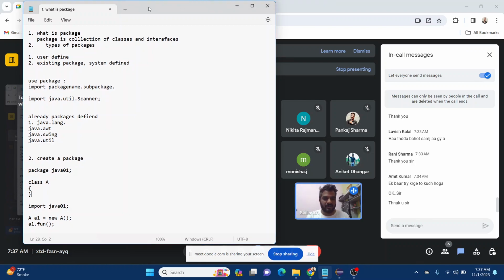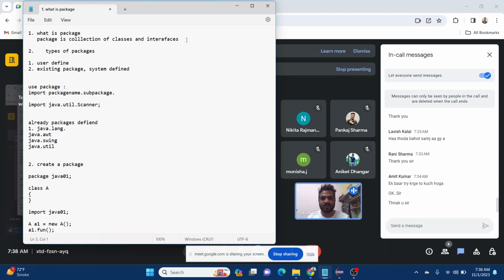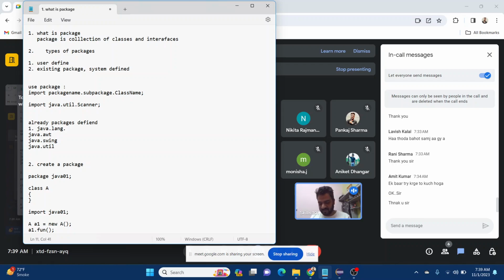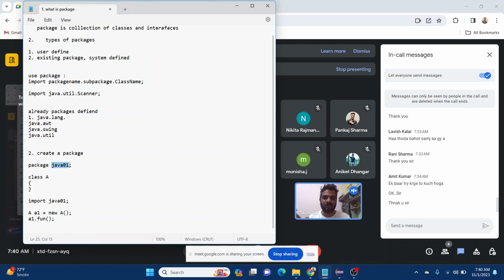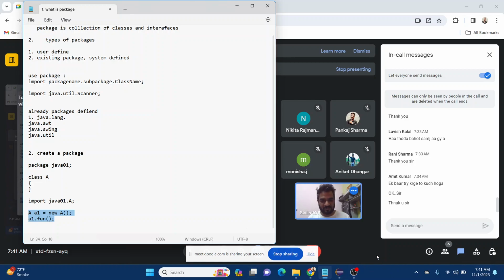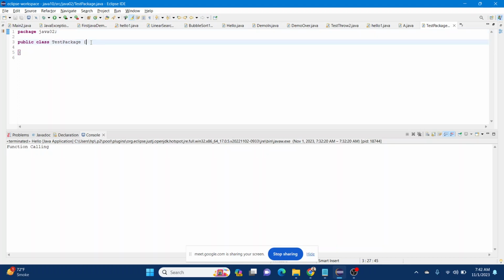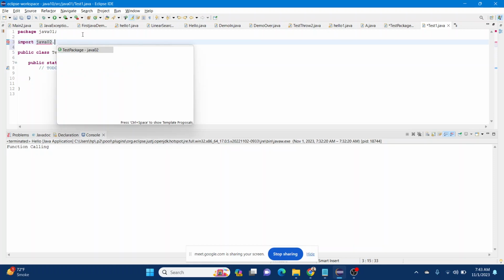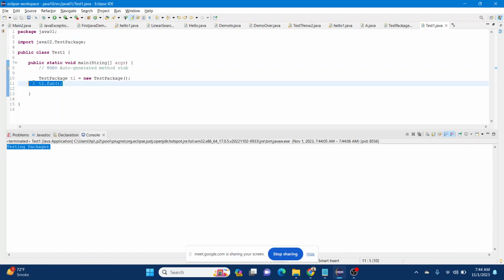Packages in Java with Examples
A set of classes and interfaces grouped together are known as Packages in JAVA.

 / skills101.c.  .